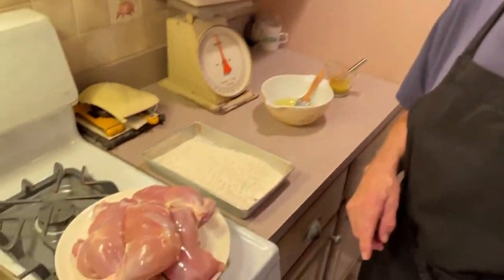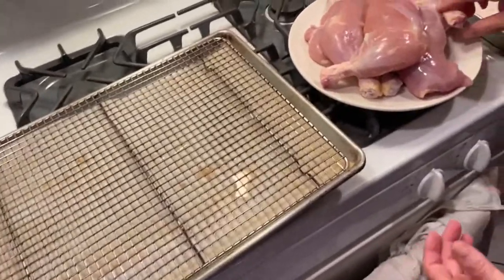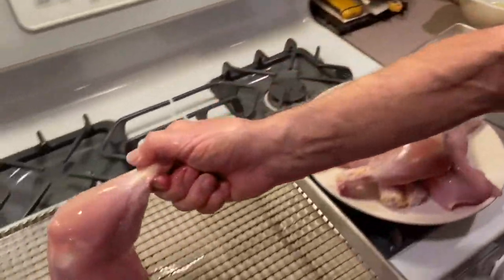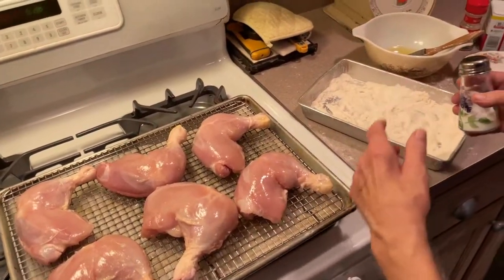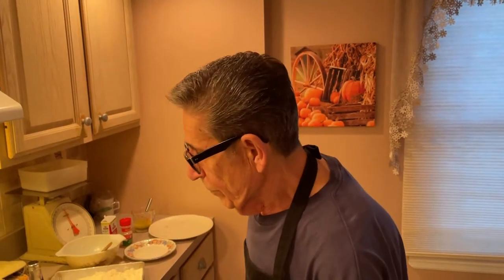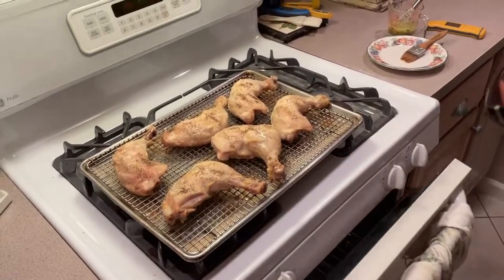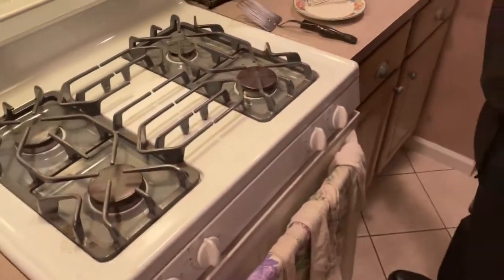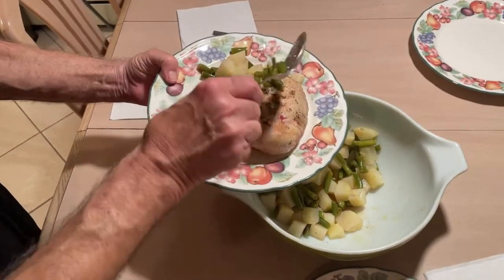Chicken Legs Oven Baked - Coooking With Grandpa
Hello everyone! Tonight we're making simple oven-baked chicken legs. Hope you enjoy!
You'll need:

Chicken legs
Flour
Olive oil

Lemon sauce:
1 part lemon juice, 2 parts olive oil, Parsley, salt, pepper, and garlic powder